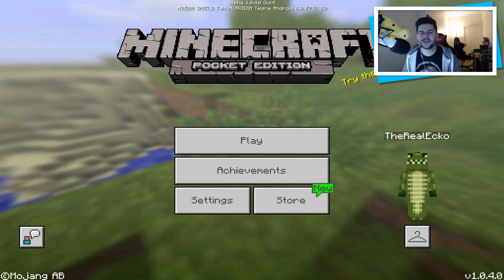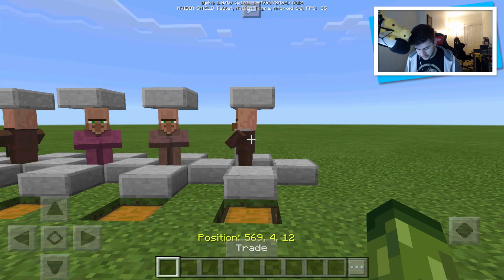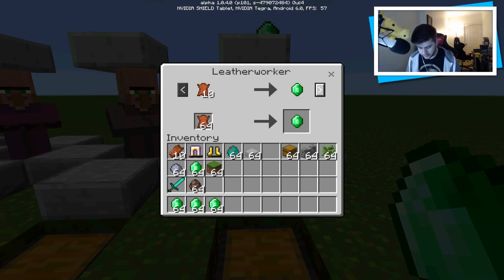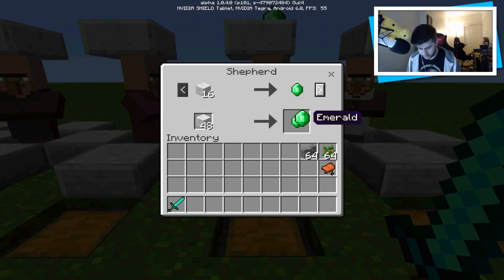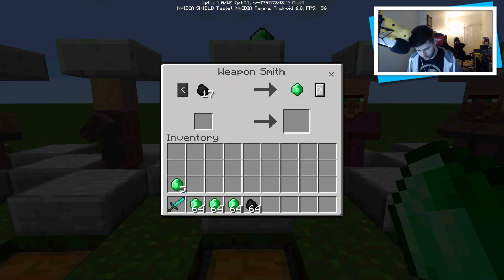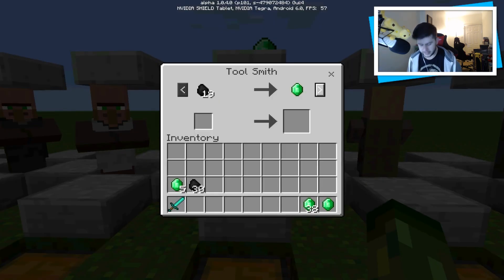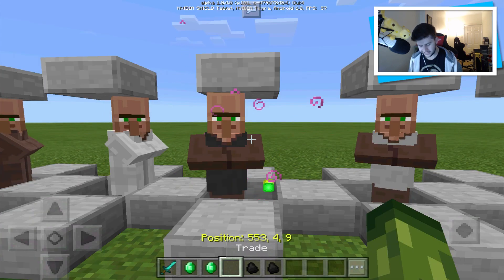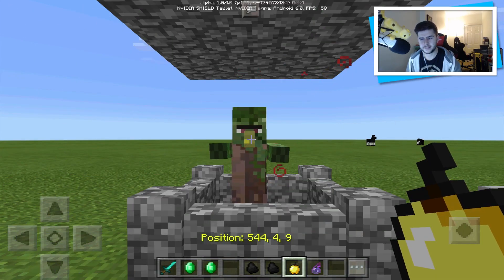MCPE VILLAGE TRADING GUIDE! Minecraft Pocket Edition 1.0.4 Village Trading Tutorial (Pocket Edition)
Hello everyone and welcome to a full detailed tutorial on Minecraft Pocket Edition Villager Trading. MCPE has been given the update 1.0.4 which added alot of bug fixes but also a new feature! This video will help you learn how it works I hope you enjoy byeee!!

COMMENT YOUR BEST TRADE SO FAR!!